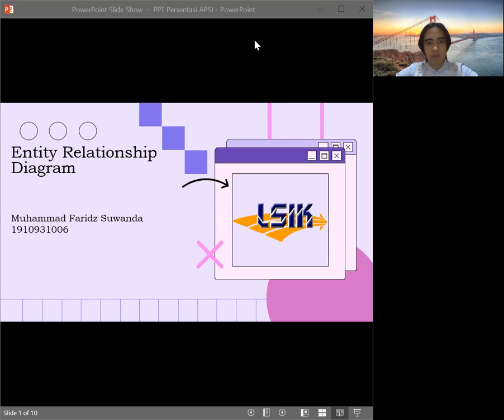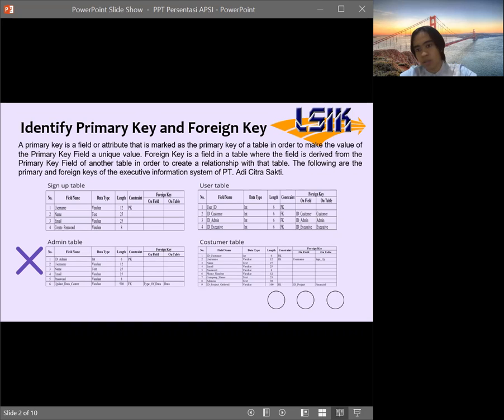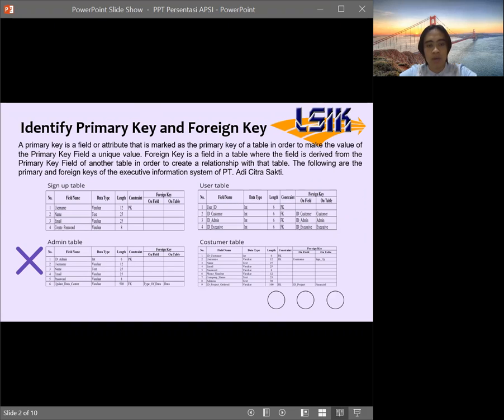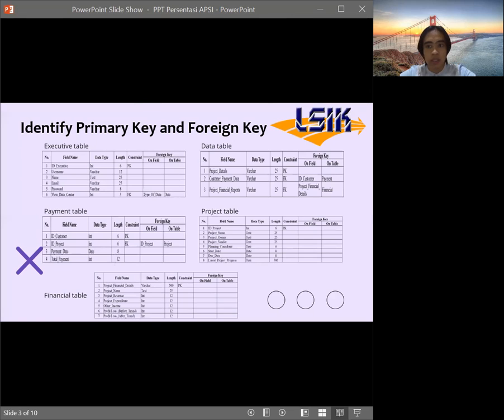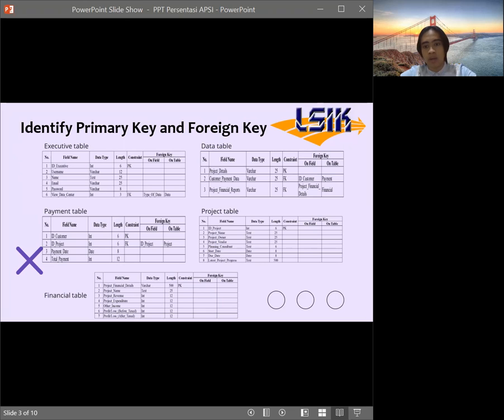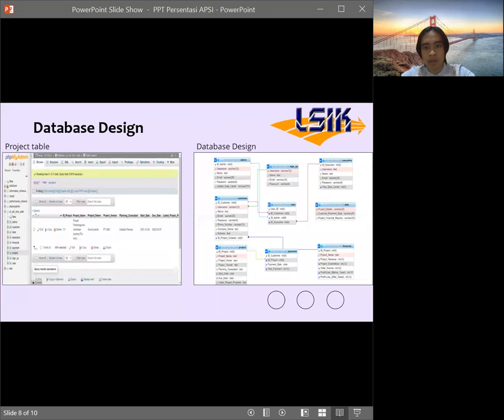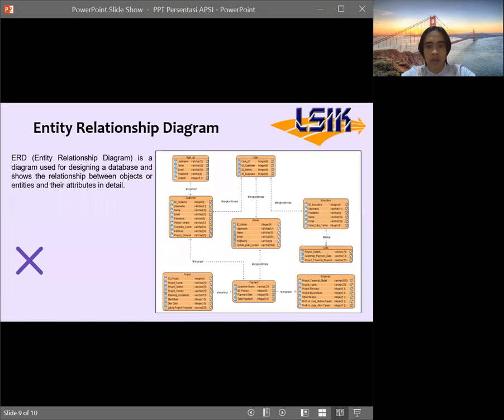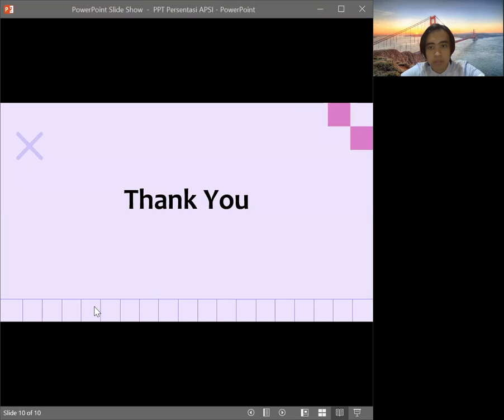1910931006_Muhammad Faridz Suwanda_Entity Relationship Diagram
Name : Muhammad Faridz Suwanda
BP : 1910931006